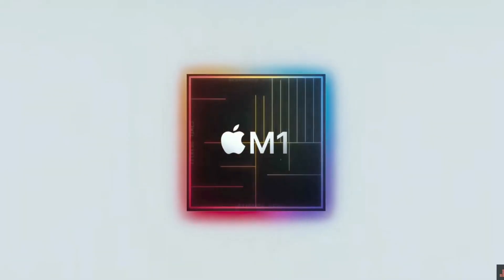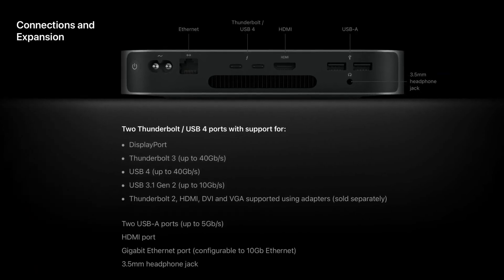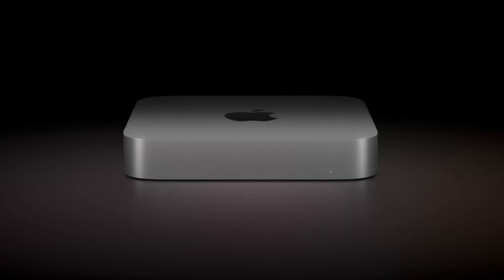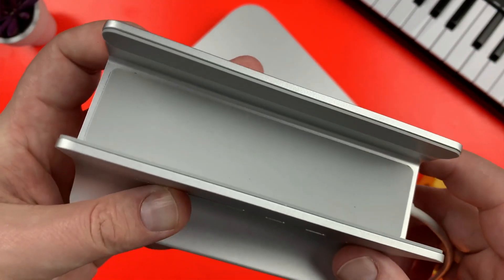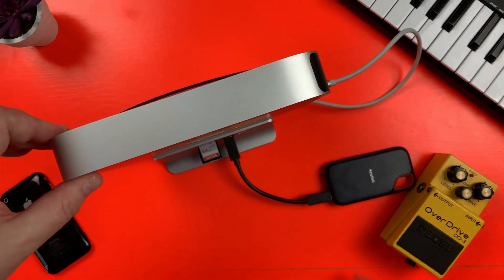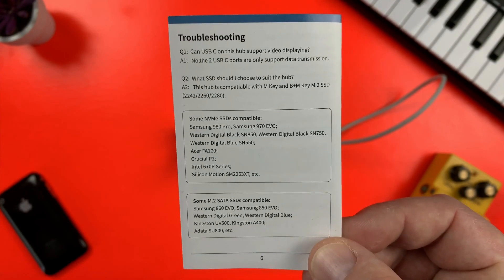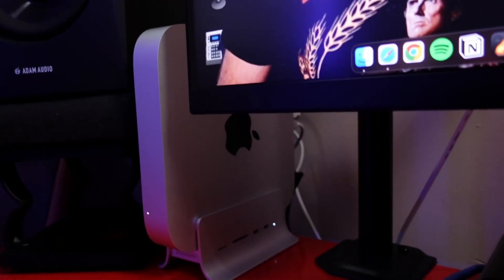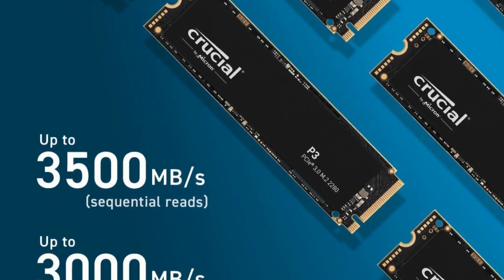Review of the Minisopuru Mac Mini Hub by music production equipment reviewer @The GarageBand Guide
The Minisopuru Mac Mini Hub is a great value for the price. Supports up to 10Gbps M.2 PCIe NVMe SSDs and M.2 SATA SSDs to expand the storage space of your Mac mini. Features a unique patented magnetic mount that closes with a magnetic cover and installs in less than a second.

5-in-1: Includes two 10Gbps USB C 3.2 Gen2, one SD/TF card slot (UHS-I 104MB/S), and one M.2 SSD slot.

◼Supports up to 10Gbps M.2 PCIe NVMe SSD to expand storage.
◼5-IN-1: output ports include 2 x 10Gbps USB C 3.2 Gen2, 1 x SD/TF card slot, and 1 x M.2 SSD slot.
◼Supports Mac Mini with Type-C ports (2018 & later).
◼All-in-one bracket and hub perfect design and SSD DOCK with unique patented magnetic🧲 mounting in one second.

Amazon🔗 ⬅It is currently sold out and we are rushing to stock it.

Our video source @The GarageBand Guide thanks for his help and presentation.